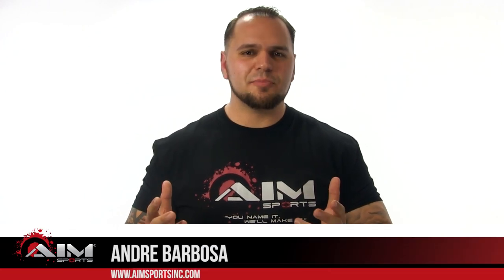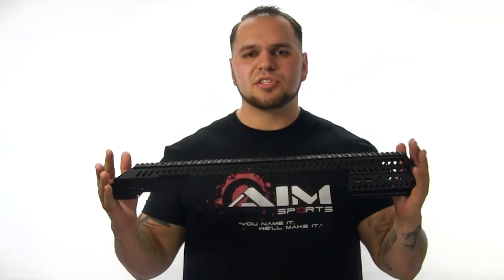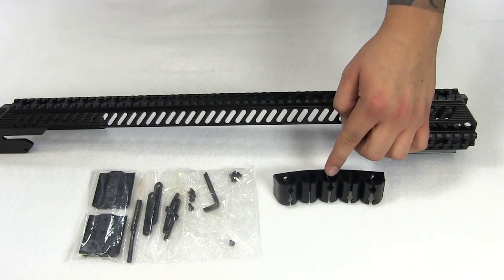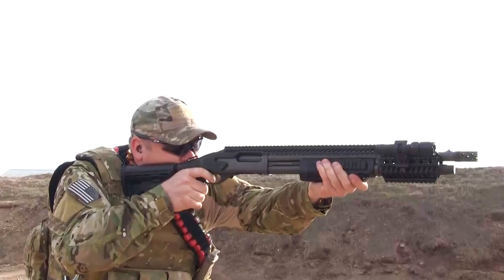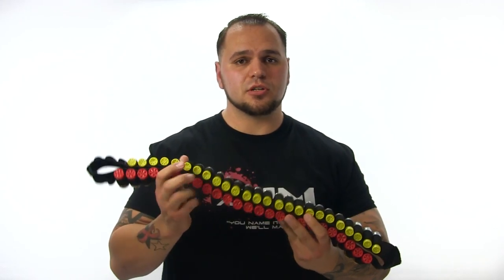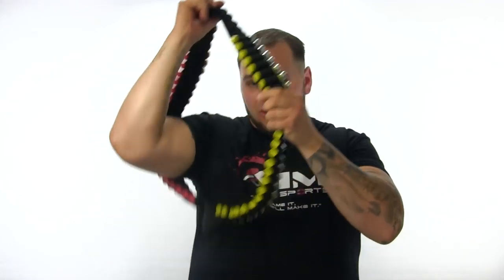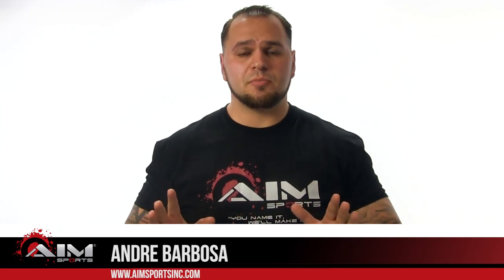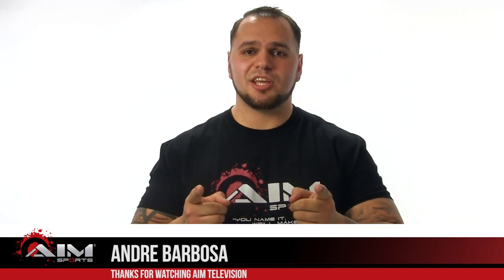AIM Sports Inc. Tactical Shotgun Quad Rail and 56 Slot Bandoleer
The following video features AIM Sports Inc.Tactical Shotgun Quad Rail and 56 Slot Bandoleer. for our complete product line and information on dealers near you.

Items Displayed
MTQSG1- Tactical Shotgun Quad Rail w/ Shell Carrier
ASBS2- Shotgun Bandoleer 56 Slot